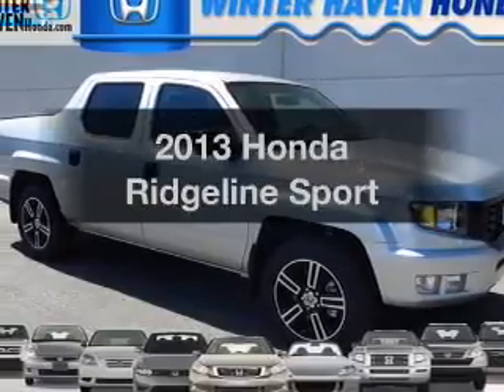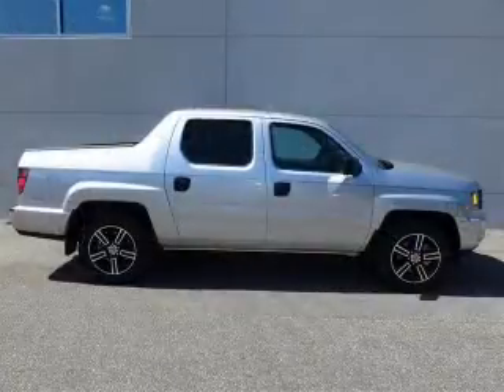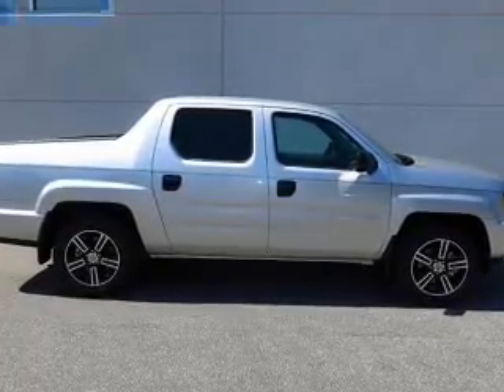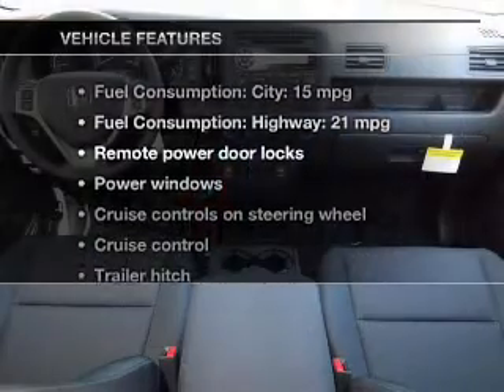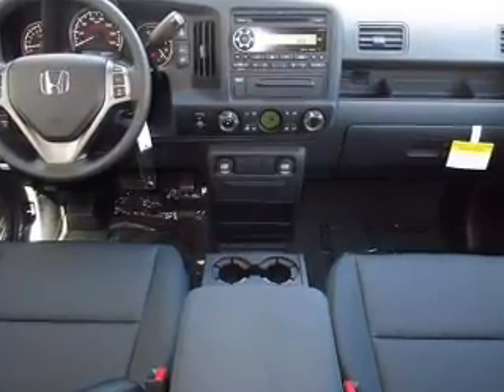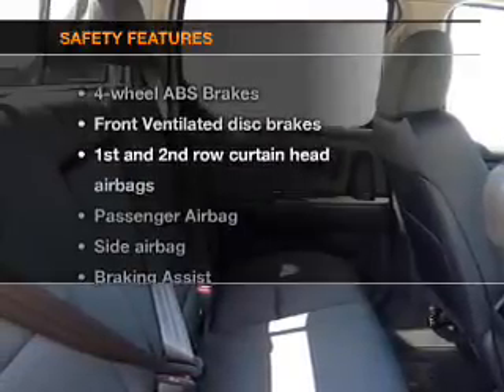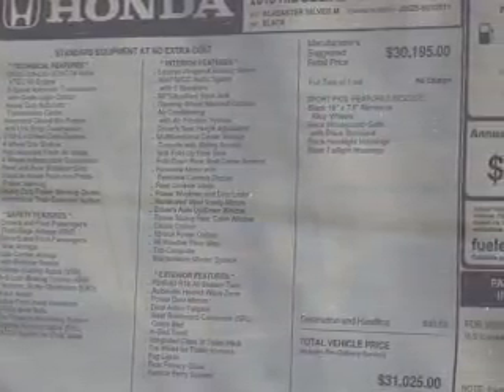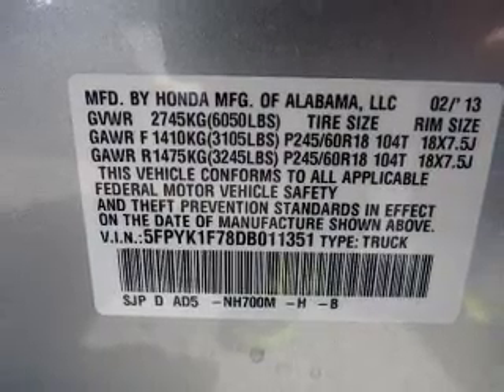2013 Honda Ridgeline - Winter Haven FL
Year: 2013
Make: Honda
Model: Ridgeline
Trim: Sport
Engine: 3.5 liter 6 cylinder 24 valve
Transmission: 5-Speed Automatic
Color: Alabaster Silver
Mileage: 8
Address:
6395 Cypress Gardens Blvd